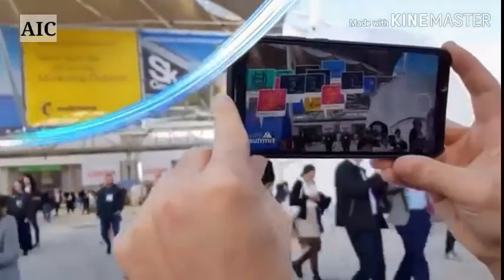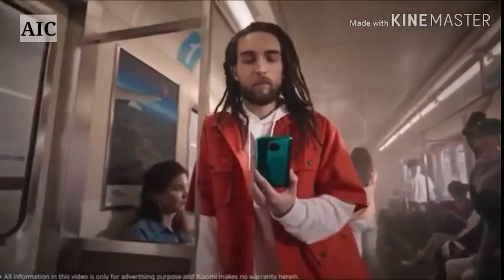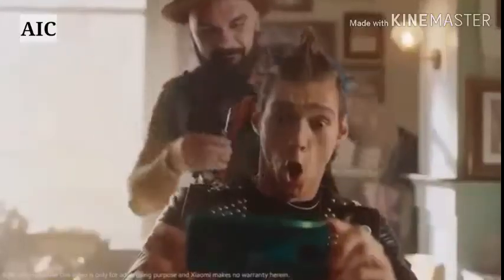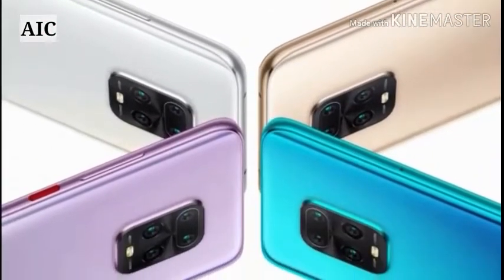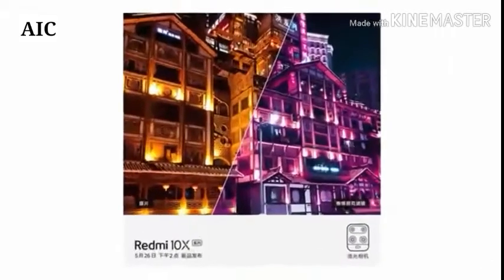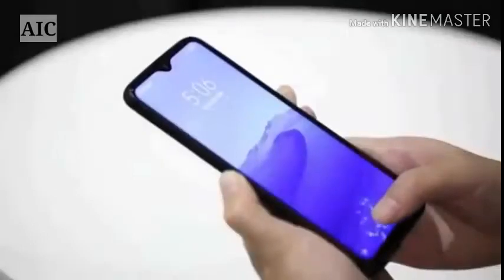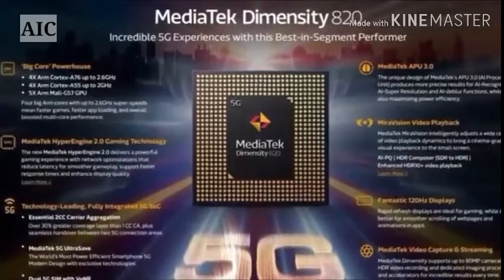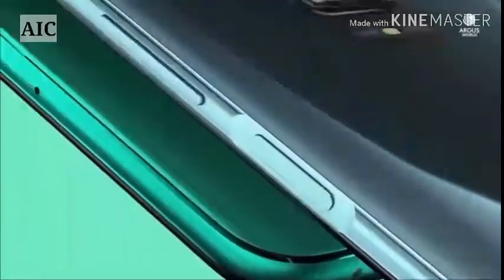Redmi 10x pro 5G price,species,released in india || Shahriar Tech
✔Upcoming I phone 12 september 2020
  ✔.Samsung Galaxy M31 Megamonster review
  ✔.One Plus 8 pro Bangla review
  ✔.Iphone SE 2020
✔.Huawei Nova 7 Pro 5G

✔.Nokia 8.3 Plus 5G smartphone
Go to the link and watch this👇